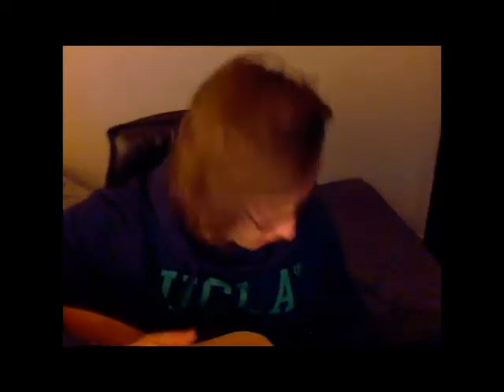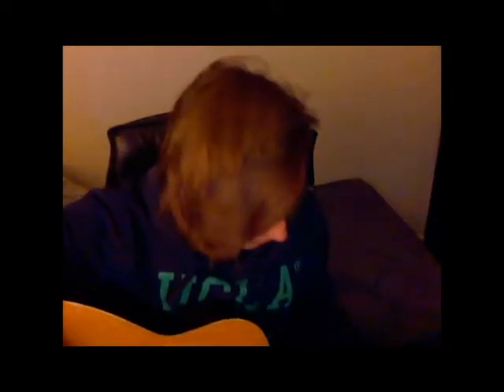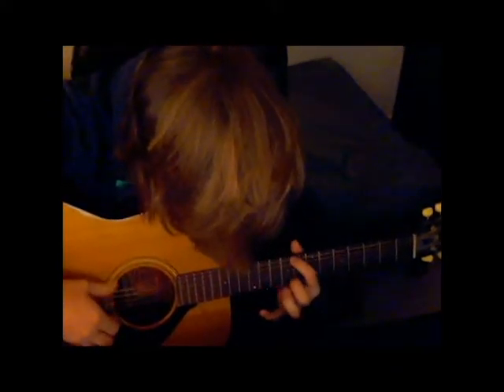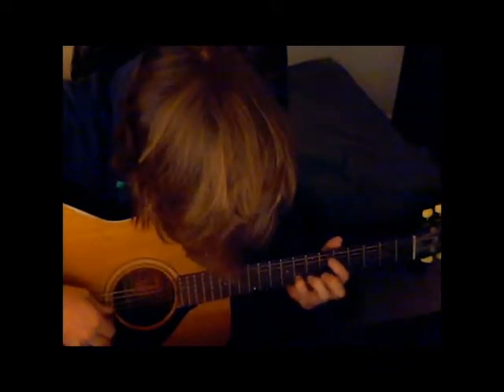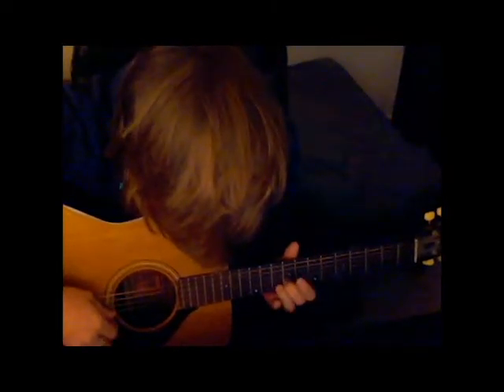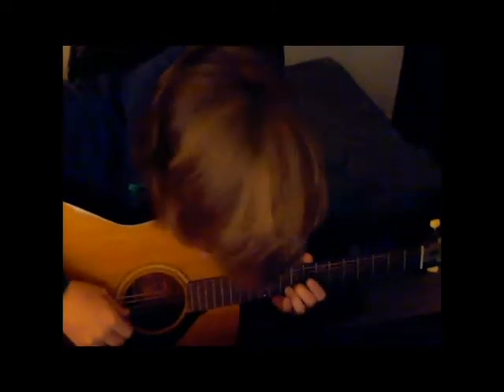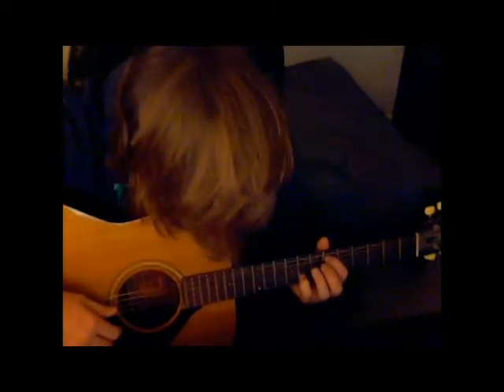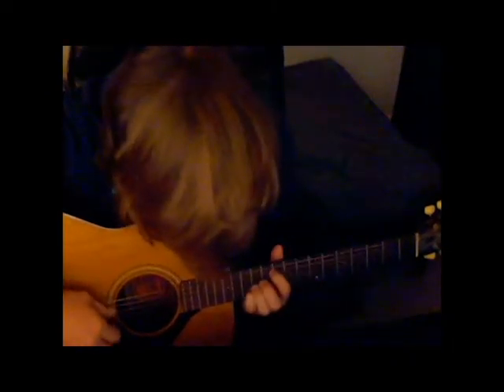Short film song creation vlog #1